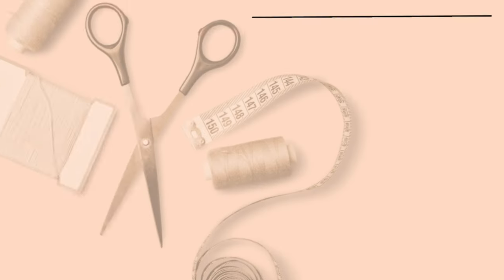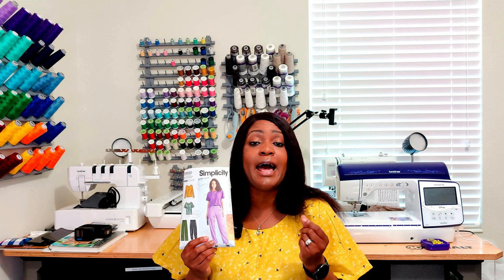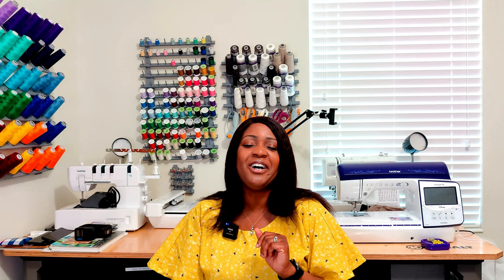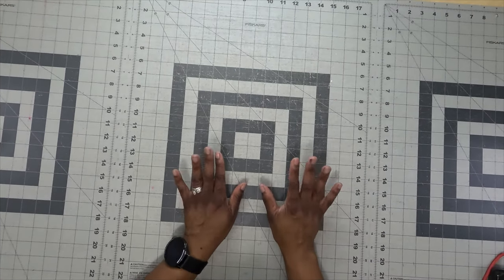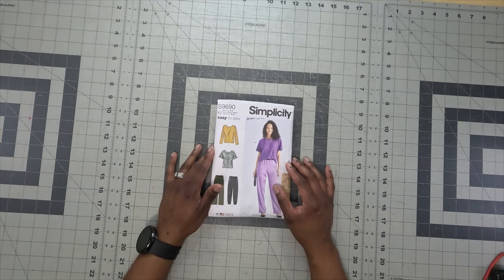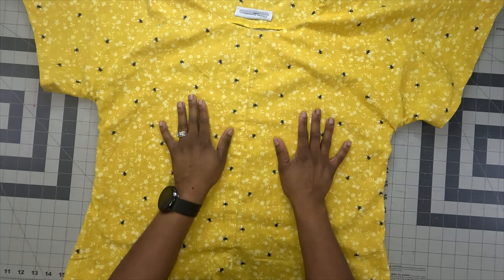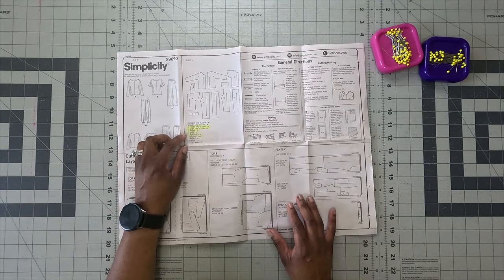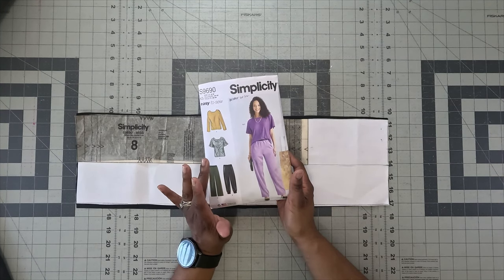#343. SEW-ALONG: TOP AND PANTS (SIMPLICITY 9690) | Business Wardrobe Series #1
Hey everyone! 👋🏽! Here's the 4th Sew-Along this year, but the first Sew-Along for the Business Wardrobe Series. It is this BEGINNER-FRIENDLY business top using Simplicity 9690. Simplicity 9690 is a Cold Shoulder Top A with long sleeves and a scoop neckline. Top B is short sleeves. Both pants C and D have knit contrast on the waistband. Jogger pants D has ankle cuffs and pin tucks. Let's get started!
Other patterns/videos mentioned:
CHAPTERS
00:00 Intro
01:00 Pattern Review
9:50 Drafting Facing
10:52 Sewing Top
12:10 Sewing Pants
Notable Mentions:
My Current measurements for reference:
Bust: 40.5"
W: 33"
H: 45.5"
Height: 5'6"
Sewing Machine: Brothers Innovis NQ3600D
Serger: Brother 1043D
Camera Used: Go Pro 10 and Go Pro 11
1.177K Views - Mar 28, 2024

Ziegut

96% 5.81K/6K